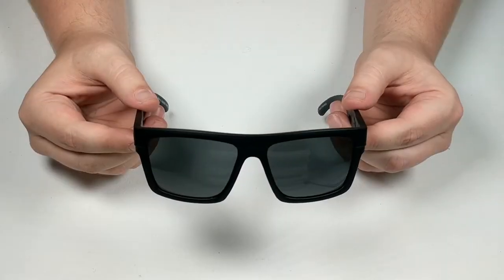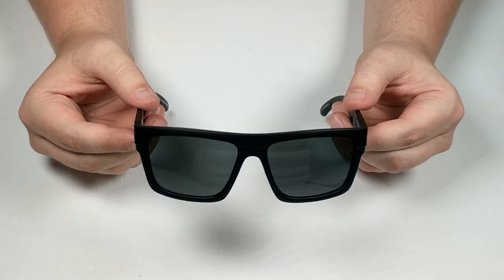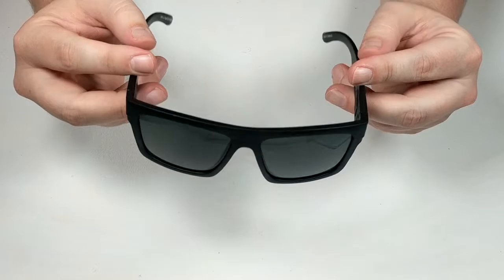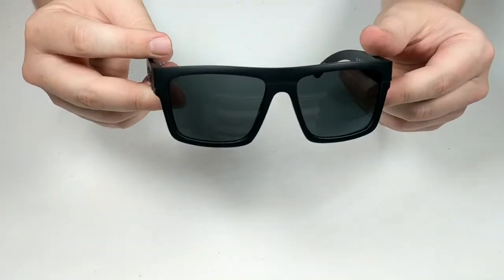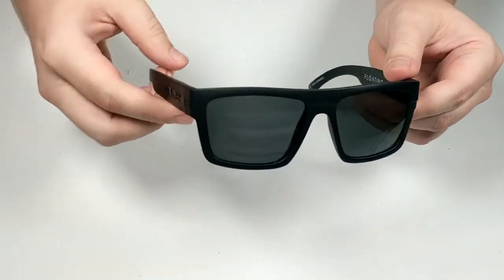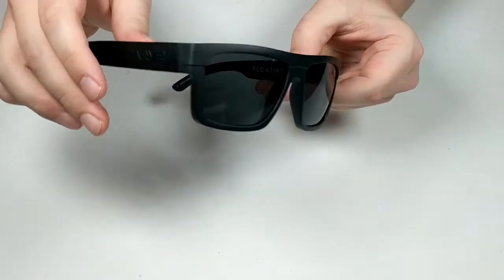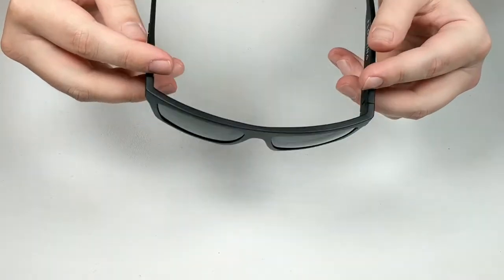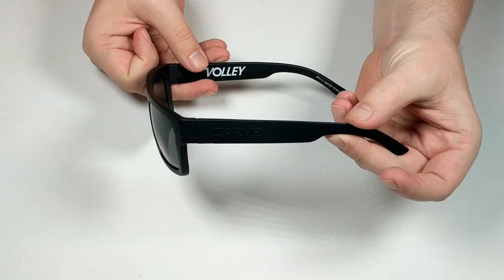A Closer Look At The Carve Volley Floating Sunglasses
Join us for another Surfboards.com product spotlight. This time we will take a look at the Carve Volley Floating Sunglasses. The Volley is a modern twist on a classic pair of sunglasses. These sunglasses are perfect for a day on the water with floatable frames and hydrophobic lenses.